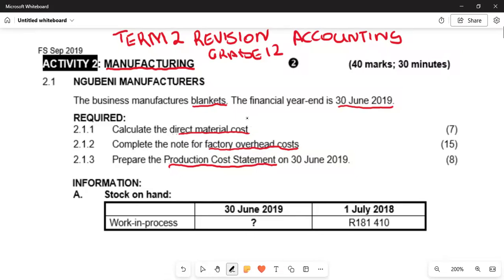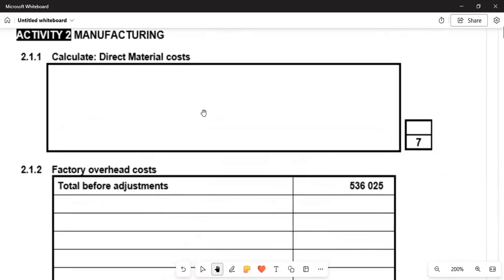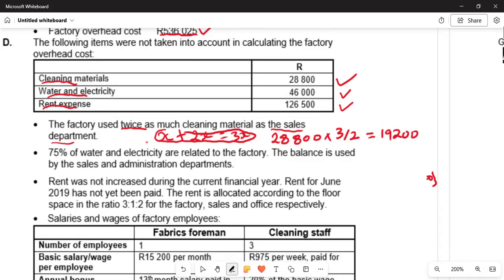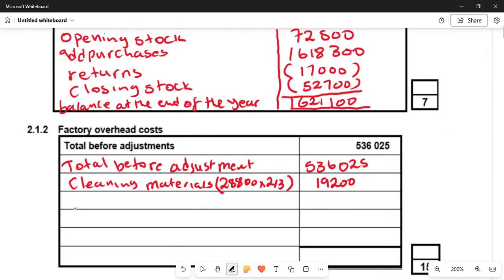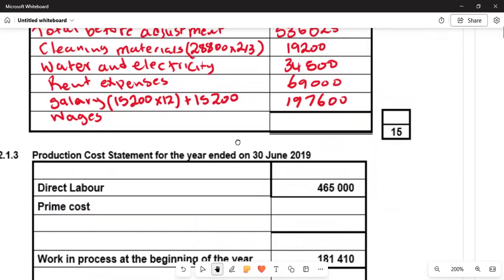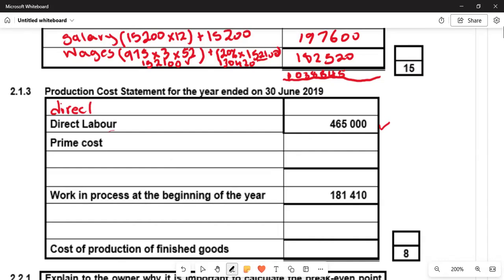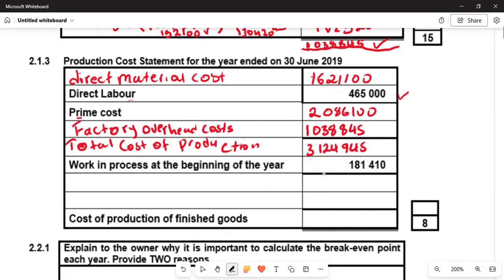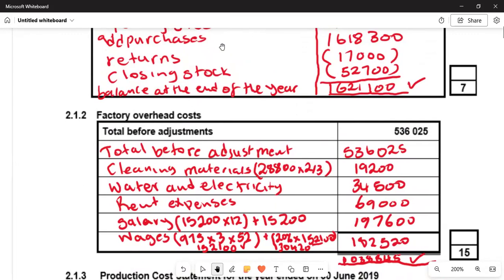Accounting Grade 12 Manufacturing - Cost Accounting